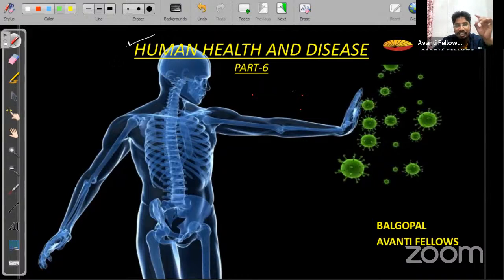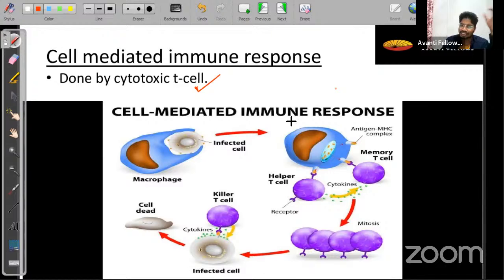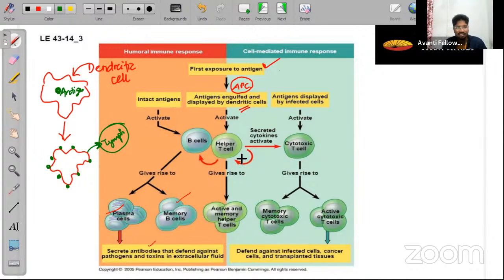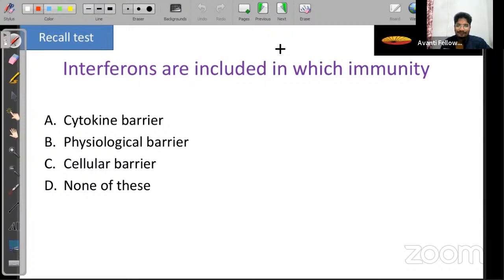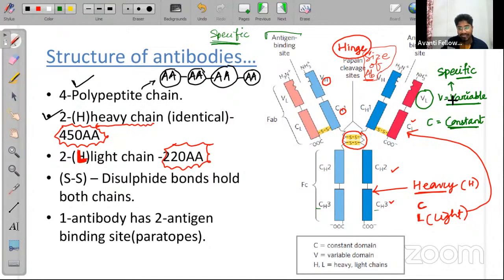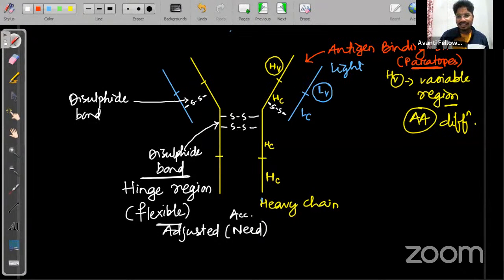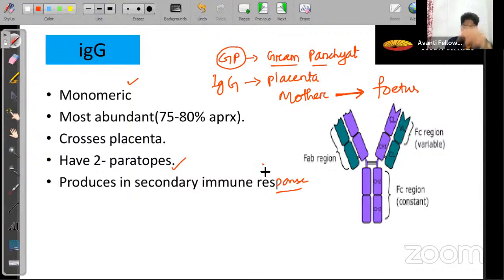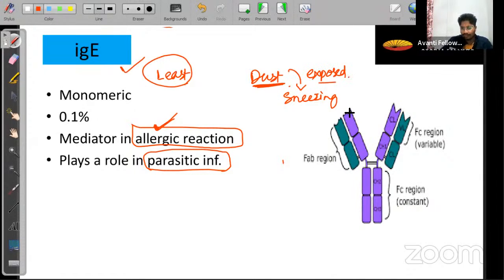[20 Jan] ENABLE- Biotech